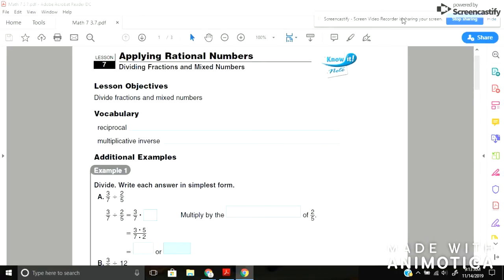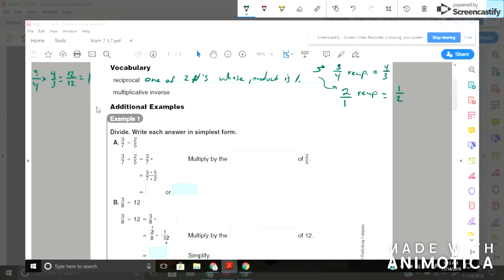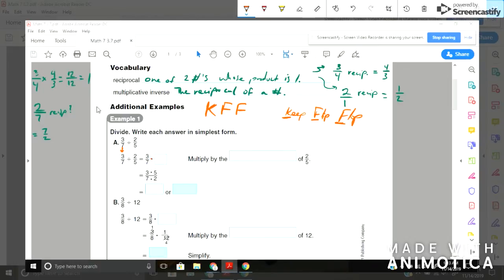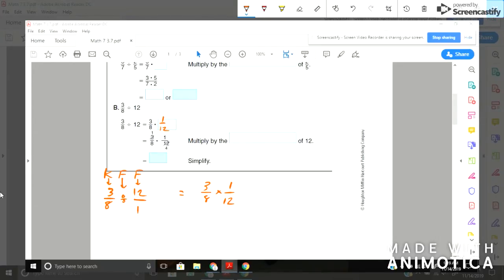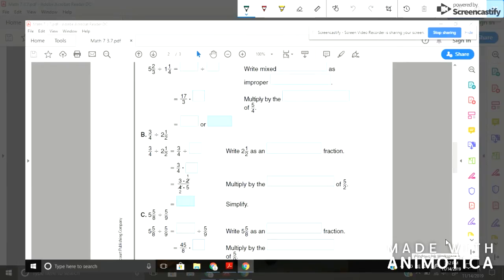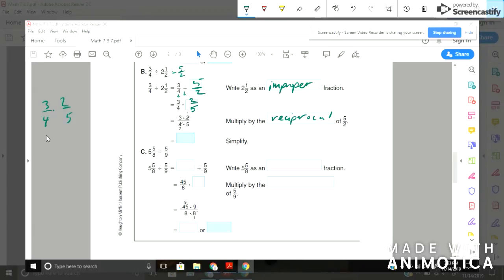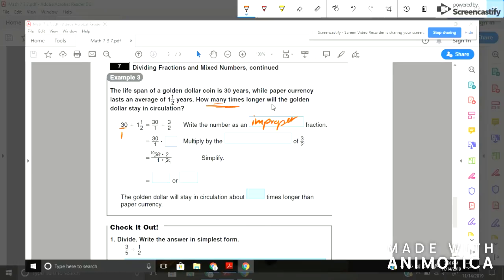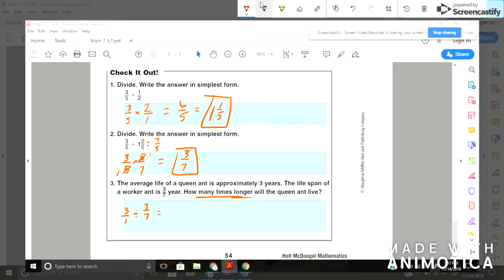Math 7 3.7 Dividing Fractions